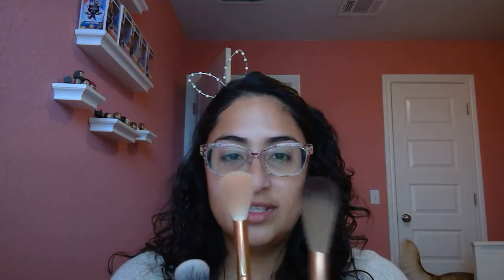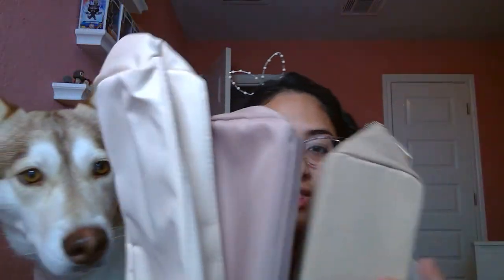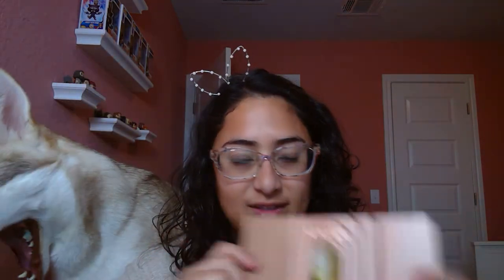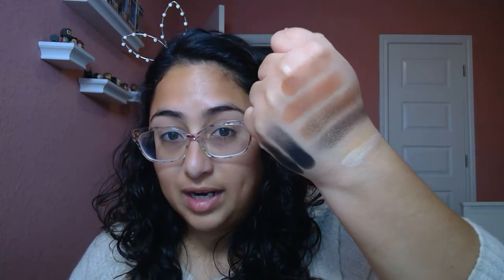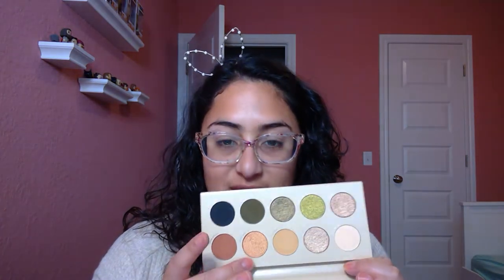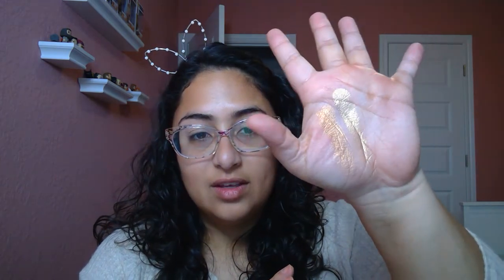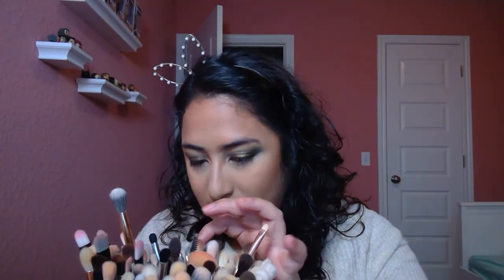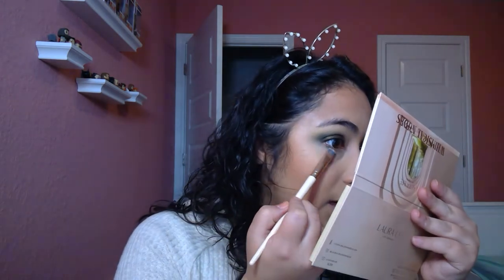Swatch Party & Comparison/ Try on ~ Laura Lee Los Angeles Whimsical Nudes Holiday 2022 Collection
Hello Pretties!

I do apologize, the lighting is awful but literally the sun has not been out in weeks and I wanted to make sure this video goes up. Please let me know what you think of this collection and if it is something you are interesting in getting. Personally, it is my favorite color stories from her and I am really excited for some of her brushes. Some where first time tries for me.

- Whimsical Nudes Palette retails for $36
- Whimsical Nudes Brush Bundle retails for $55
- Whimsical Nudes Entire Collection Bundle retails for $ $71

With Love,
Vivi :D